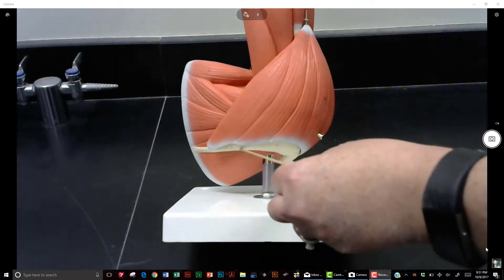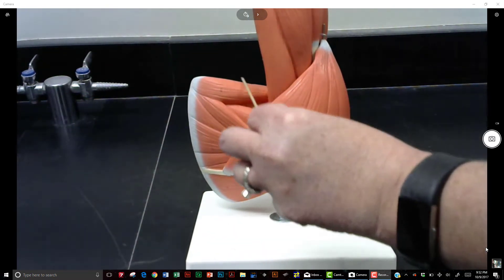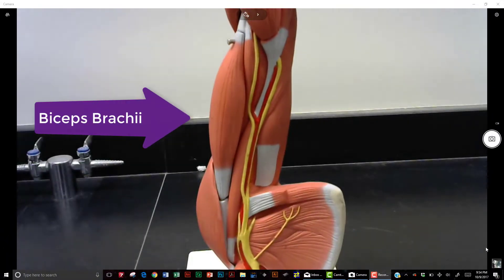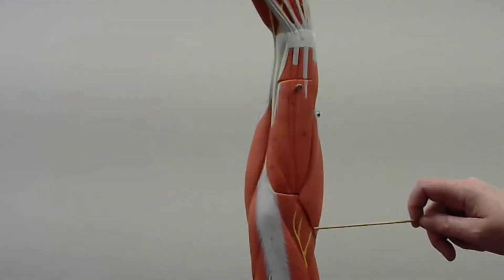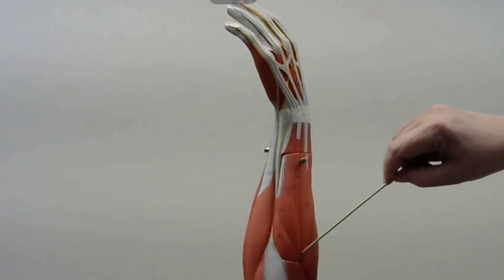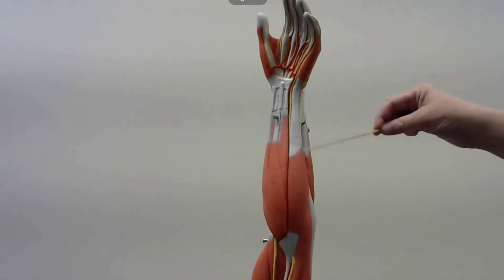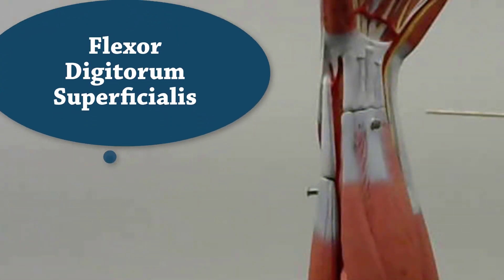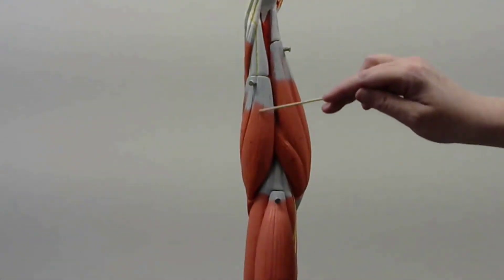muscles of the arm anatomical model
A breif walk through the muscles of the anatomical model of the arm.